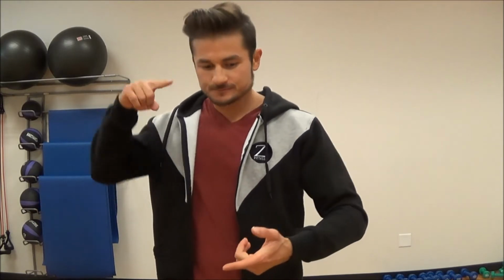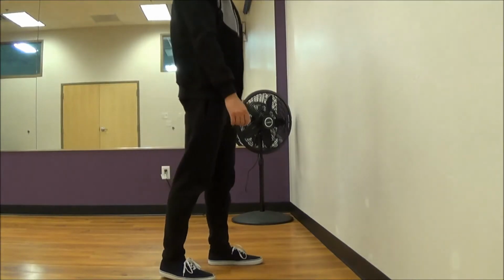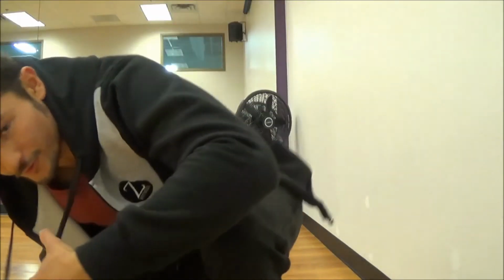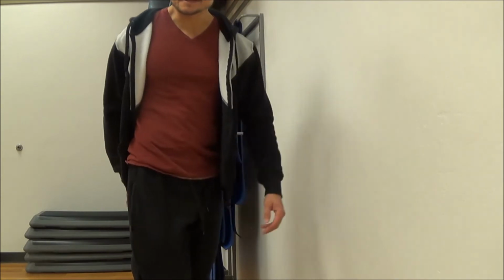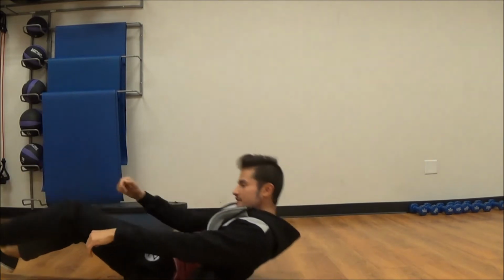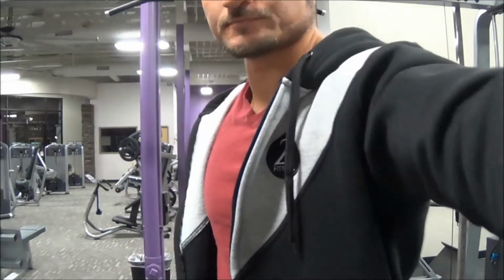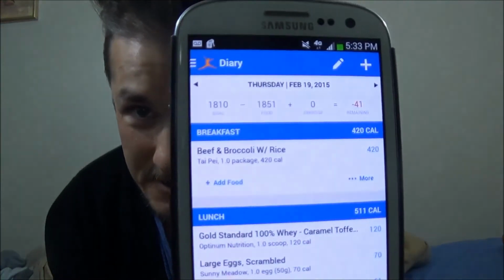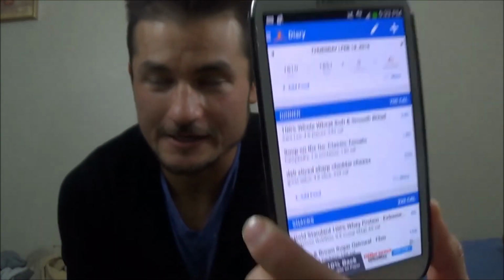Barbacoa is the death of me!